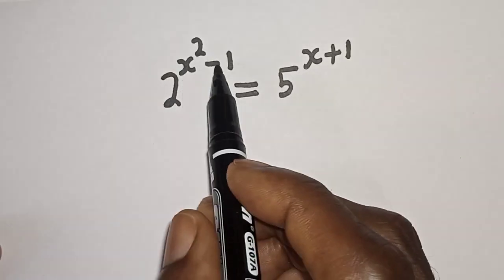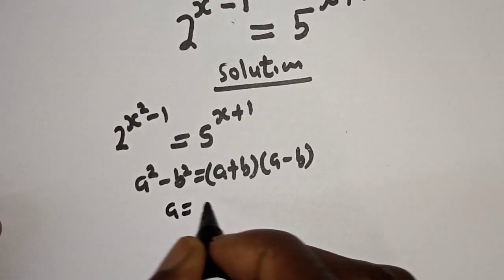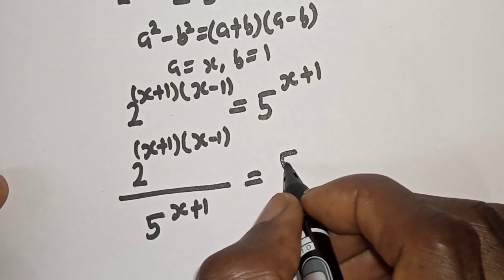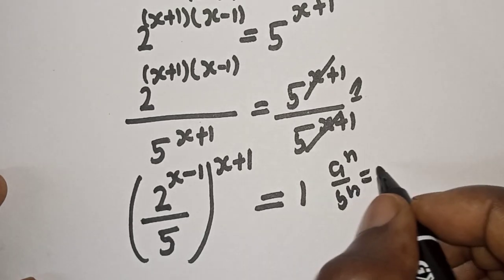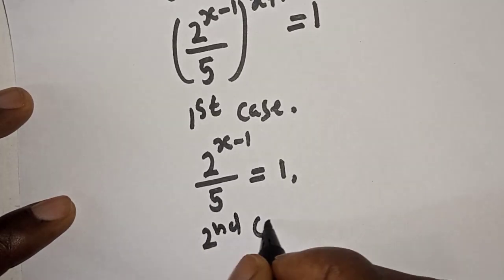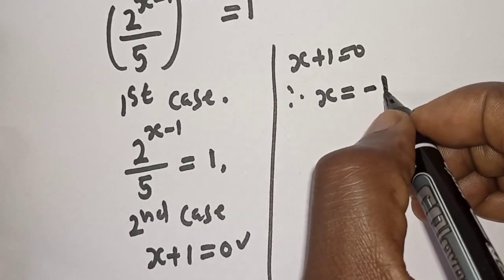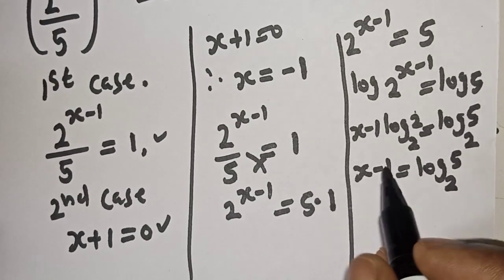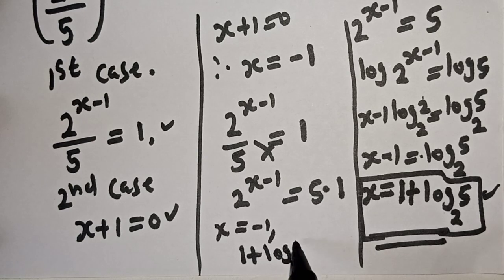Solving A Nice Exponential Equations 2^x^2-1=5^x+1 | Olympiad Mathematics | Algebra Solution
This video will teach you how to solve the given nice exponential equation quickly with best trick.